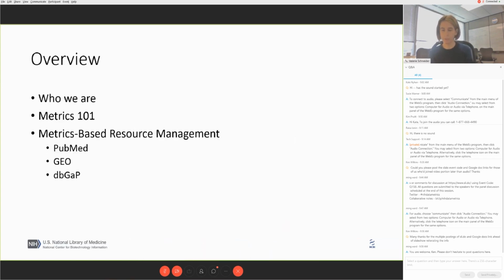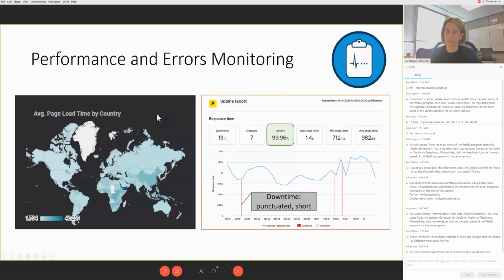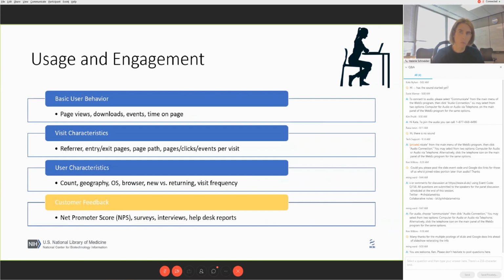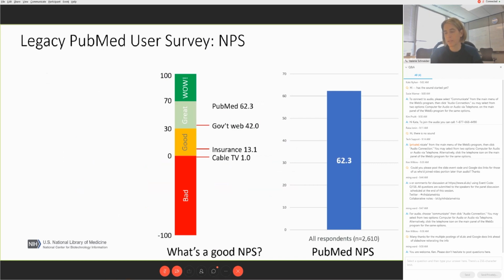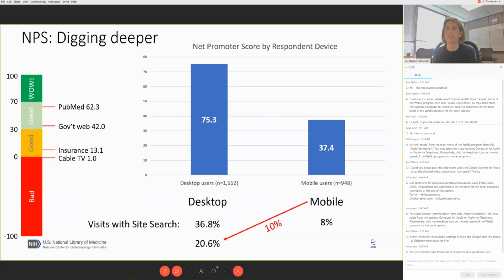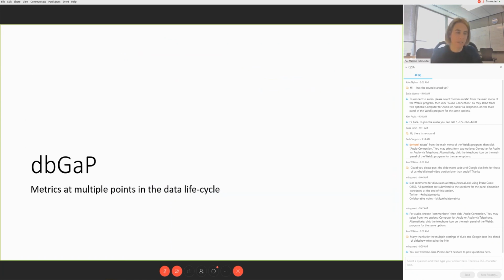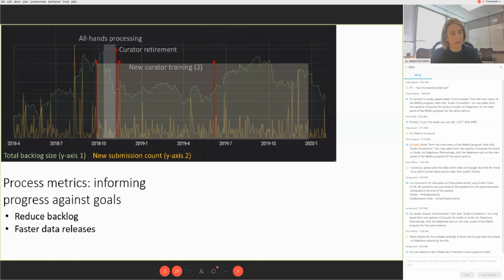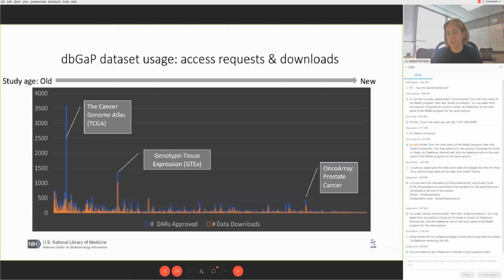Session 1 04 Dr Valerie Schneider